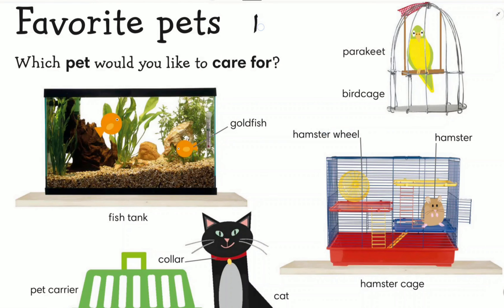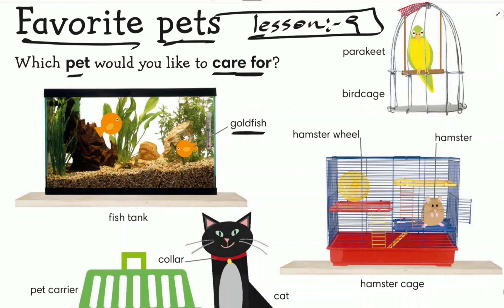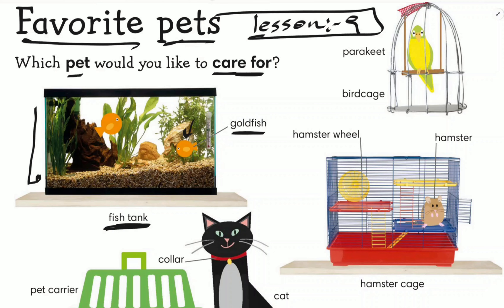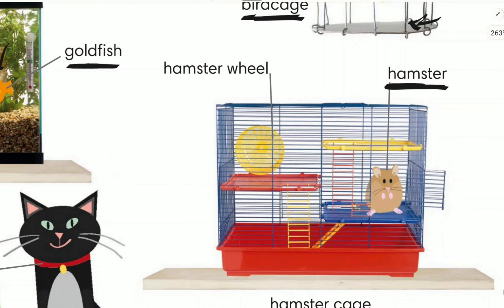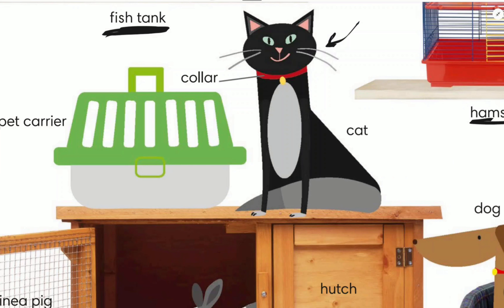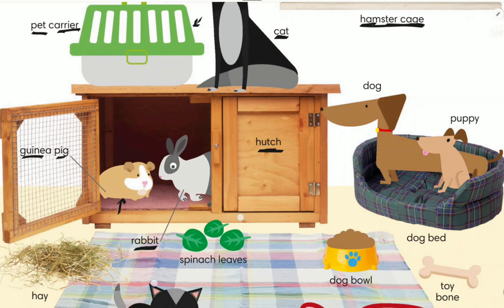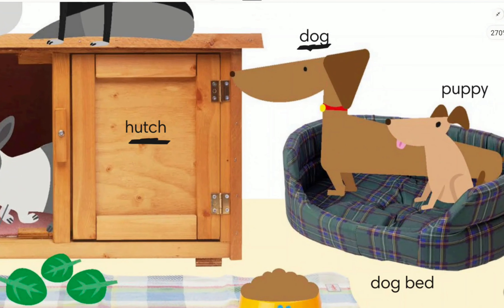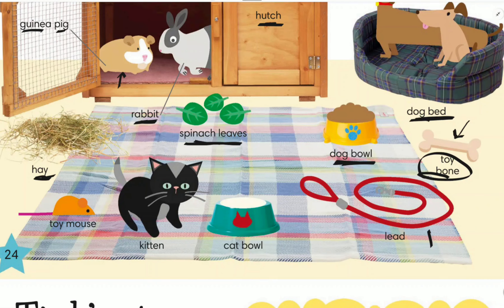Baro luuqada ingrisiiga | Vocabulary Course| 9aad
erayo Aad u isticmaali karto xayawanada aan guriga ku haysano qaar kamida iyo meesha ay daganyihin.